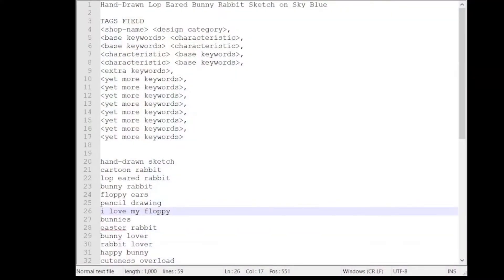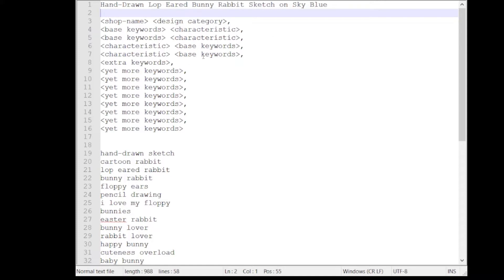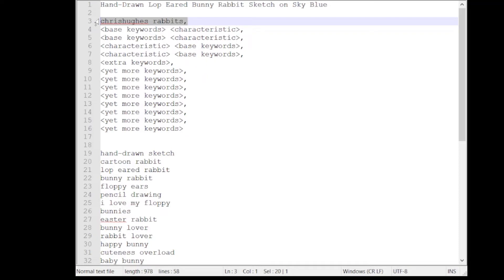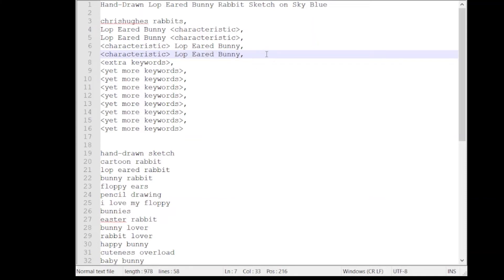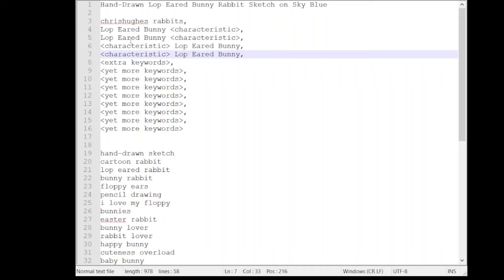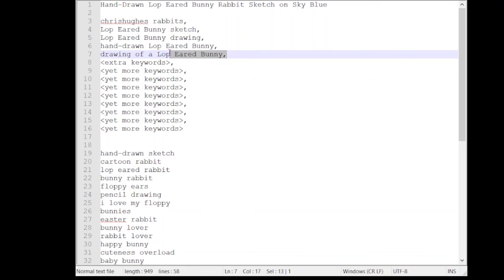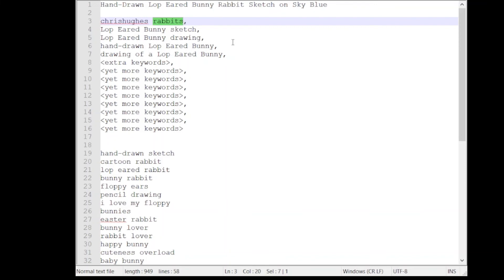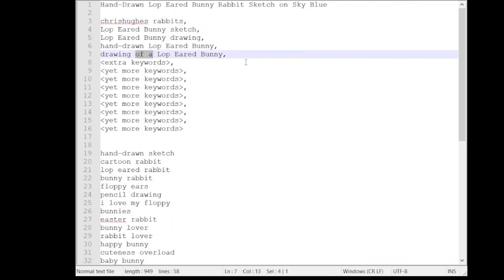Writing Our Keywords and Phrases into the Tags Field on Redbubble (Part 1)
In this two-part video I show you how I go about constructing my TAGS field when I upload my design to Redbubble. I think this is the most important field when you upload designs because what you put here will determine whether or not your design ever gets seen!

This video is just one in a series of videos about how to write good titles, tags, and descriptions for your Redbubble products. Getting these things right will help you get found on Redbubble. PAY ATTENTION! -- if you don't get found you will NEVER  be able to make  regular sales on Redbubble.

If you would like to see my finished design for this series and its variants on Redbubble, visit my demo shop

If you are looking for a great YouTube channel for beginners, check out Brian Abela 's channel here on YouTube

Brian and I are regulars on the Facebook group called "Redbubble & TeePublic Secrets". If you sign up to our group you will find a buzzing community of over 7,000 active Redbubble artists who love to discuss the ins and outs of these two leading POD platforms.